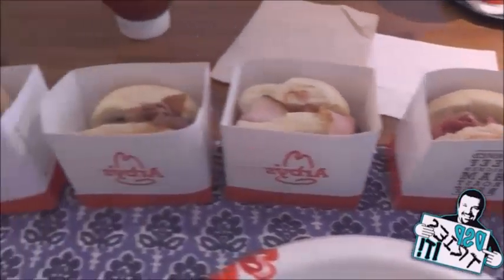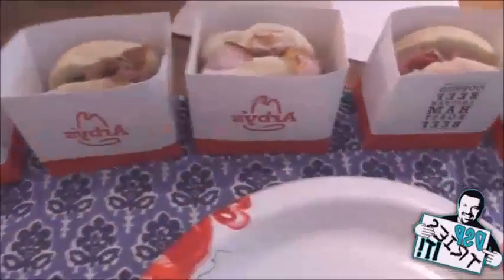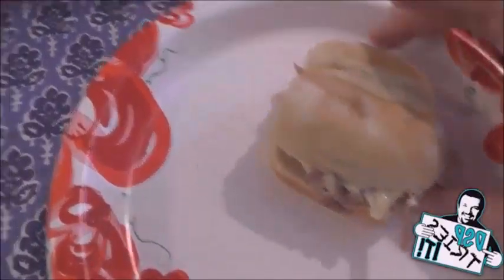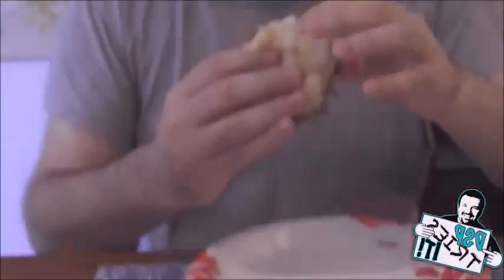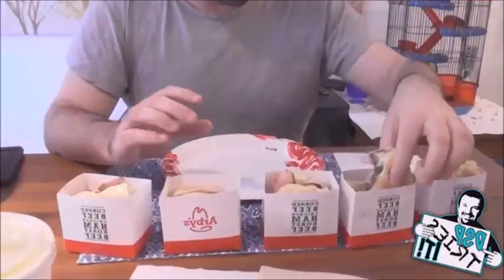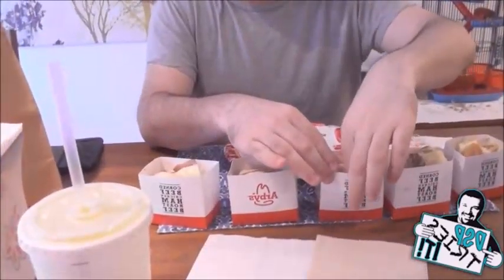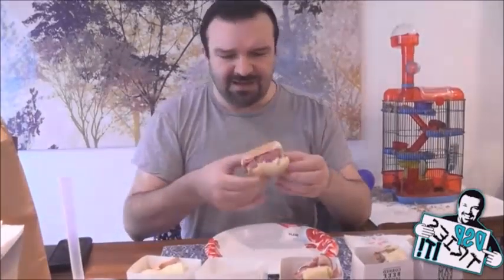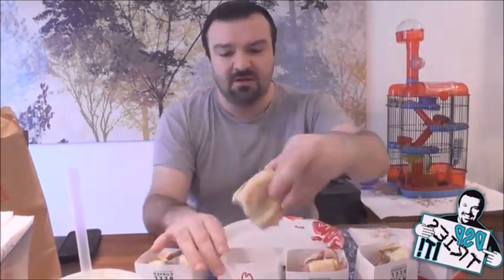KO Gaming-DsPgaming--Sliders Sandwiches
Ep. 130 - Arby's Sliders Sandwiches